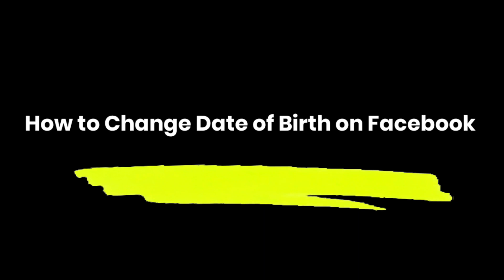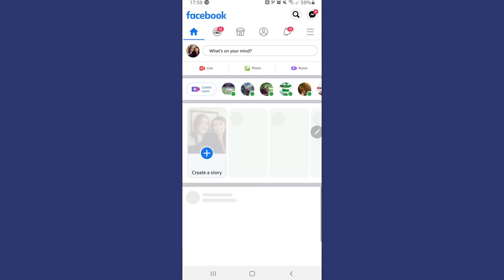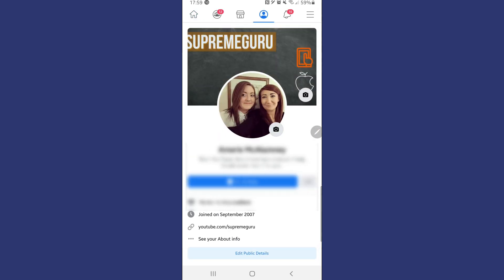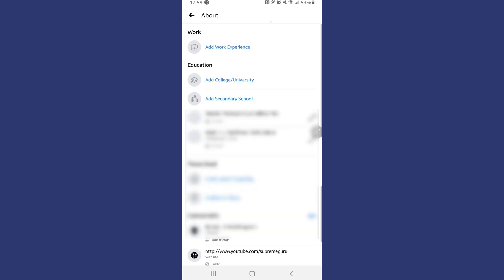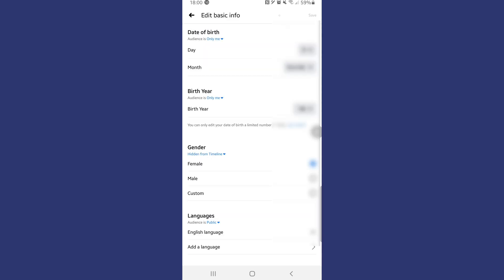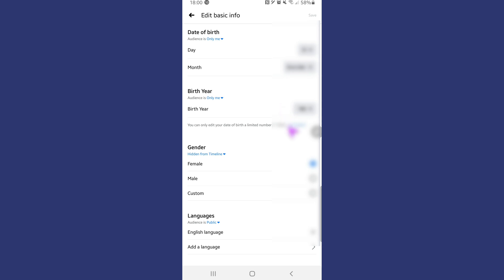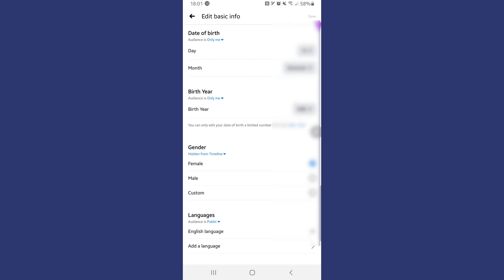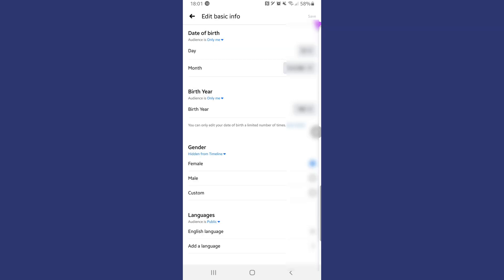How to Change Birthday on Facebook in 2021 | Date of Birth Change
Do you need to know how to change your birthday on Facebook? I will show you how to change your birthday using the Facebook app. It's very easy to change using your mobile. It can be very annoying when you are getting unwanted birthday messages from your friends and family. You just need to follow a few steps to change your date of birth on the Facebook app.

The only thing I need to mention with changing your date of birth on Facebook in 2021 is that you need to be careful with the number of times you change this as it can flag with Facebook if you are changing it too much.

However, if you have mistakenly set up your Facebook and entered your wrong date of birth, then you can change this very easily.

Queries hopefully solved:
Facebook Date of Birth Change
Change Date of Birth on Facebook
Change Date of Birth on Facebook App
Facebook Date of Birth Change on App